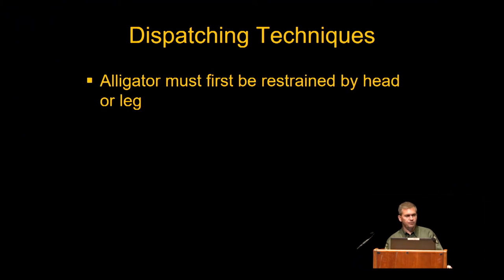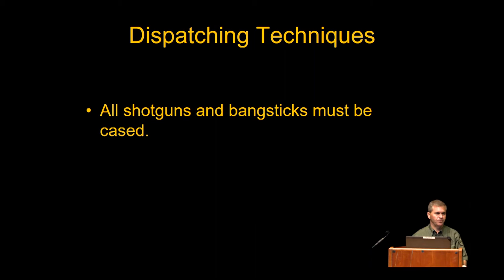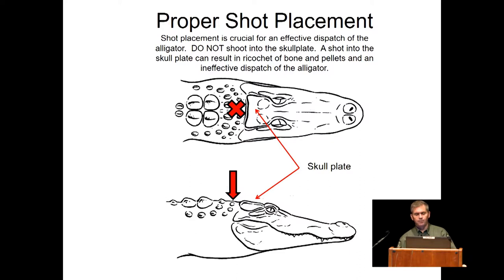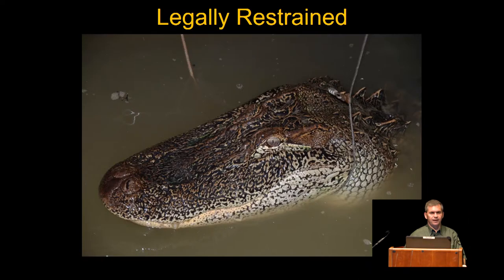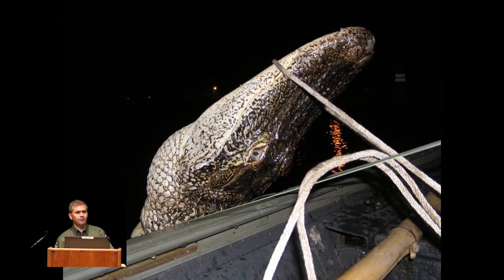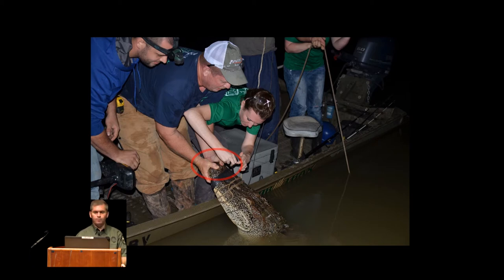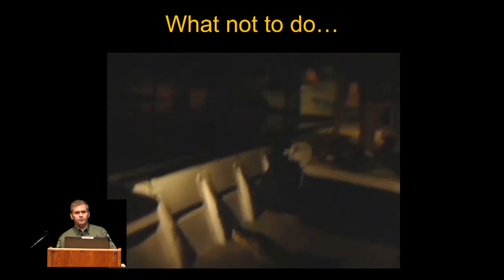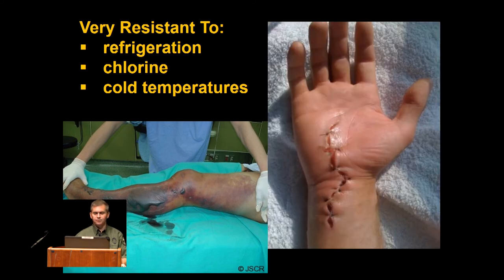Dispatching Methods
The Mississippi Department of Wildlife, Fisheries, and Parks Alligator Program Coordinator Ricky Flynt explains how to properly and safely dispatch an alligator when hunting in Mississippi.